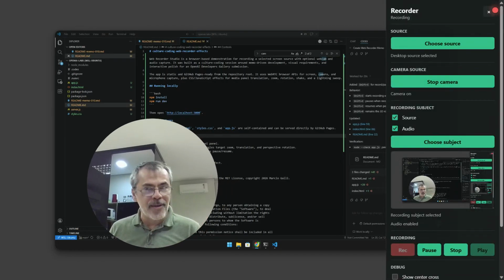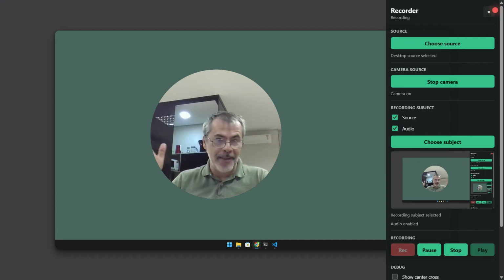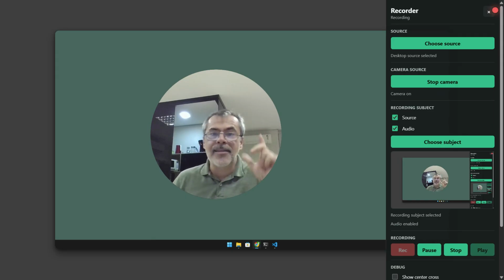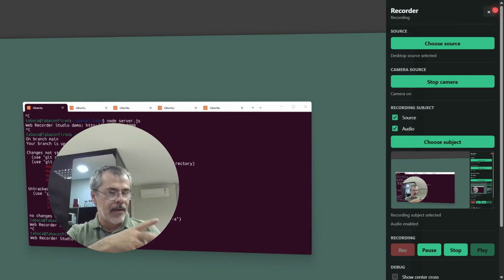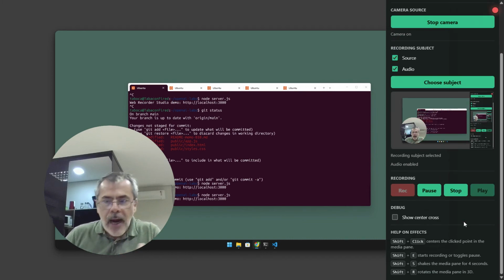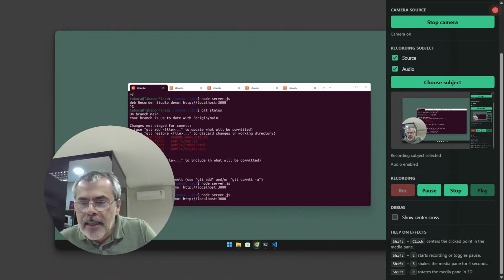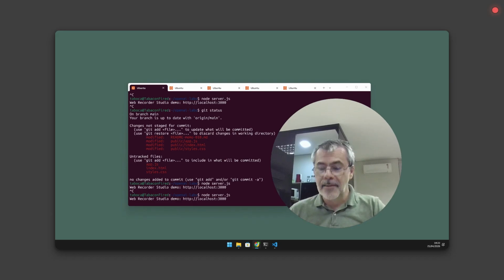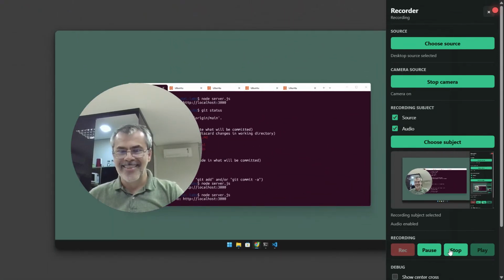A complete screencasting studio with Codex 5.5 - Culture Coding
This demonstration shows the use of Codex in GPT 5.5 to build a whole screen-casting studio application that does not depend on servers or services. This is a self-contained HTML page where the user is able to create narratives and visual screen casting from the local computer.